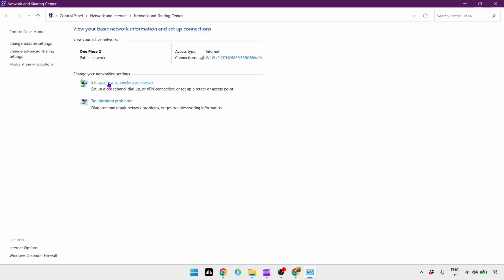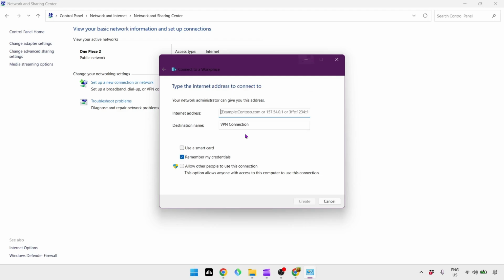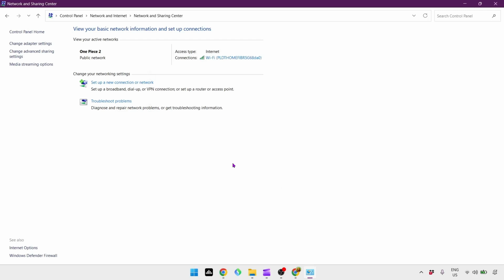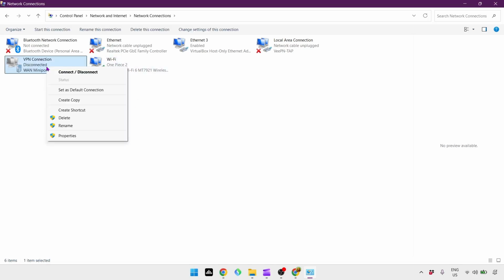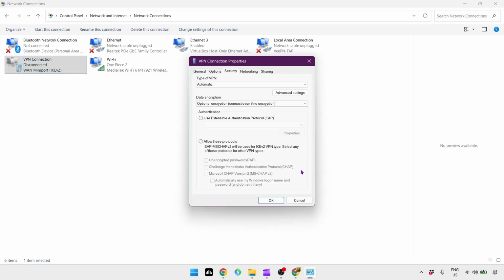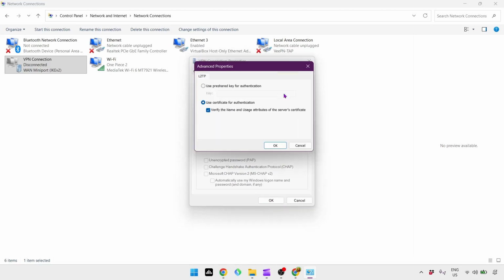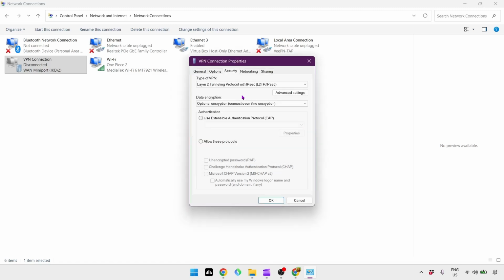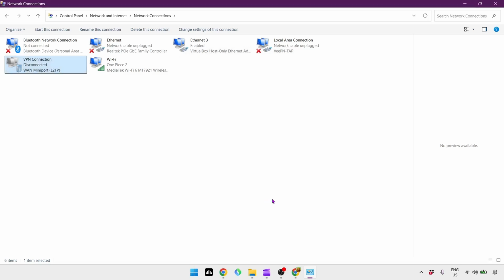How to Setup VPN on Windows 7 L2TP in 2026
Still using Windows 7 and need a secure VPN connection? In this 2026 tutorial, you’ll learn how to set up an L2TP VPN on Windows 7 step by step for safe and encrypted browsing.

L2TP (Layer 2 Tunneling Protocol) is a commonly used VPN protocol that works with many VPN services and allows secure remote access to private networks.

In this video, you’ll learn how to:
✅ Open VPN settings in Windows 7 Control Panel
✅ Create a new L2TP VPN connection
✅ Enter server address and login credentials
✅ Configure advanced security (IPsec settings)
✅ Connect and troubleshoot common errors

This tutorial is perfect for users, students, and office workers who still rely on Windows 7 systems and need a working VPN setup in 2026.

By the end of this guide, you’ll be able to successfully configure and use an L2TP VPN connection on Windows 7.